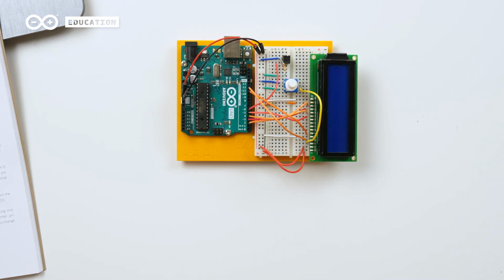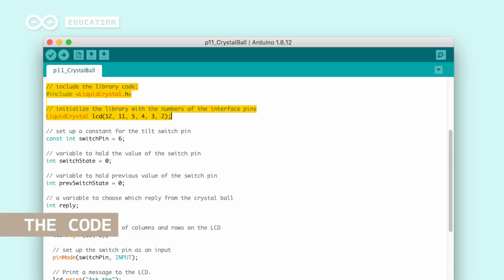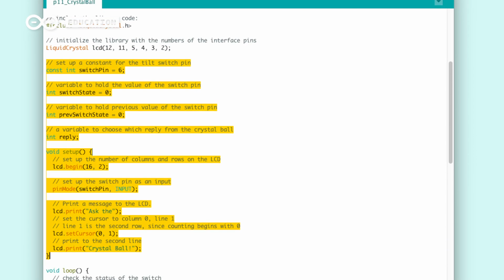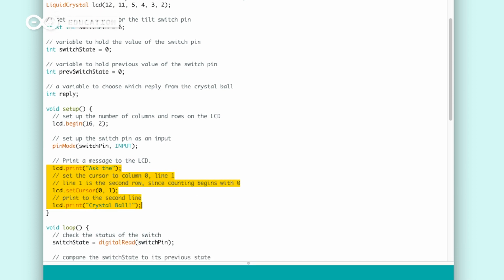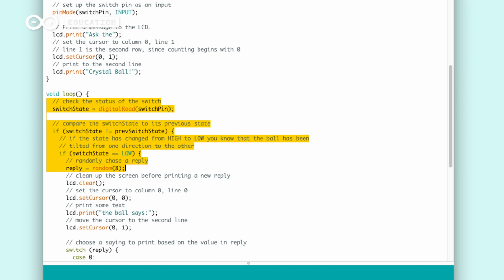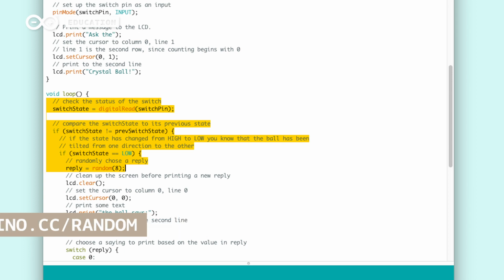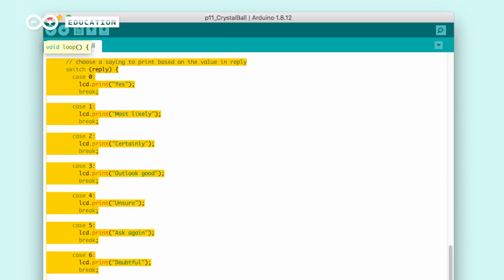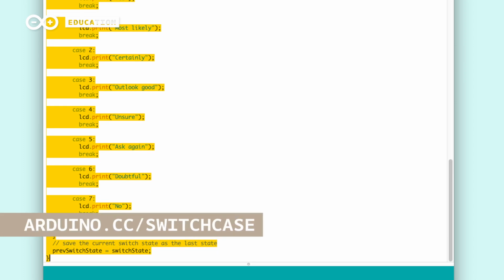11 Starter Kit: Crystal Ball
The electronic version of the Magic 8-Ball uses an LCD screen and a tilt sensor,  which provides the user with a randomly generated answer after the circuit is shaken.